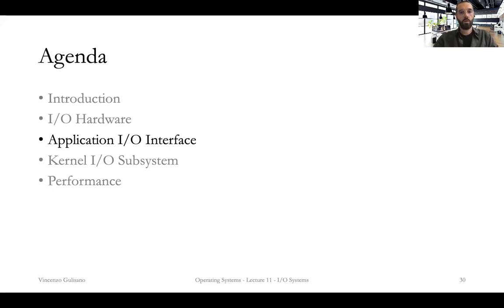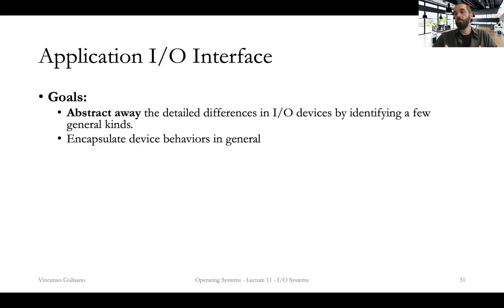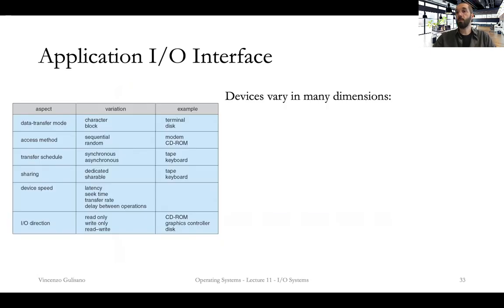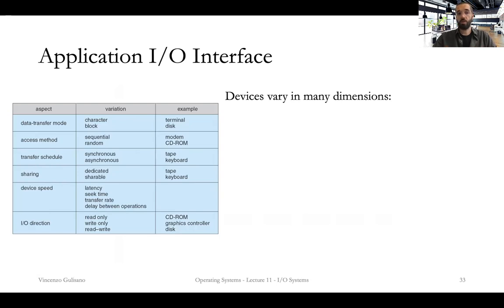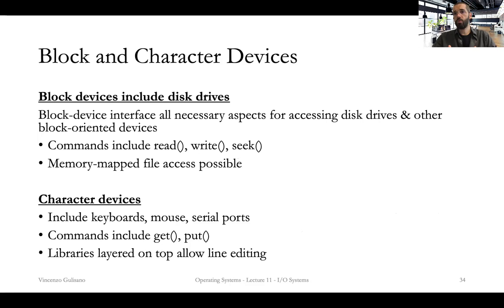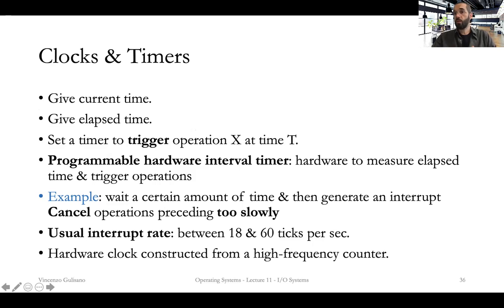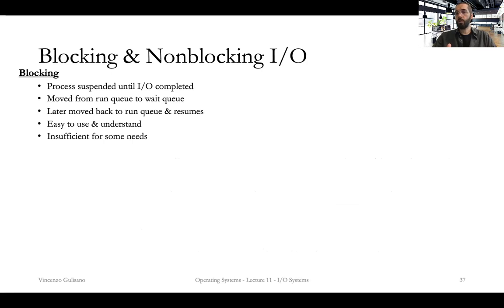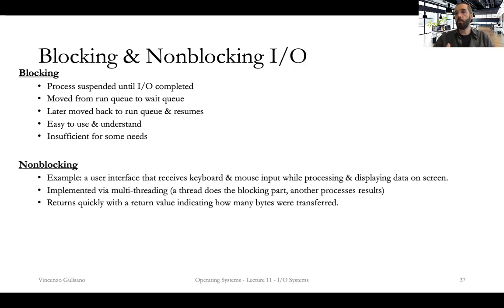I/O Systems - Part 06 - Application I/O interface